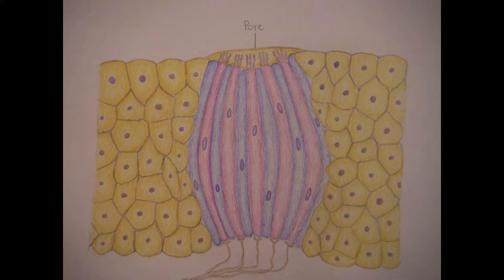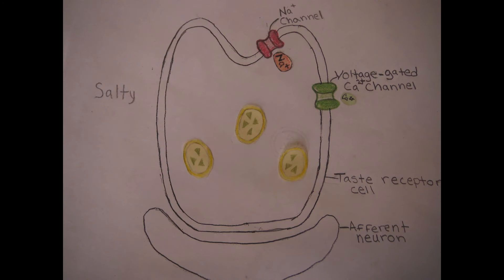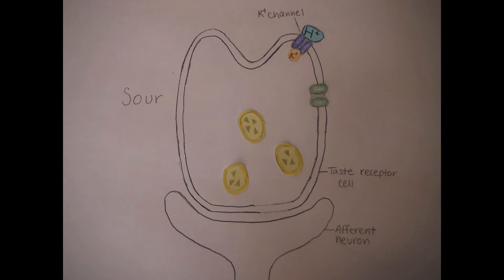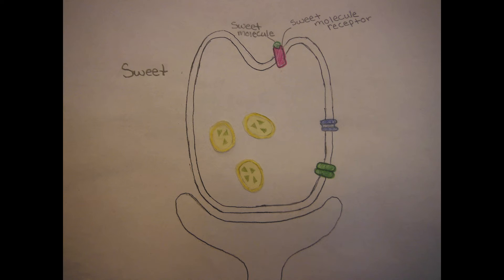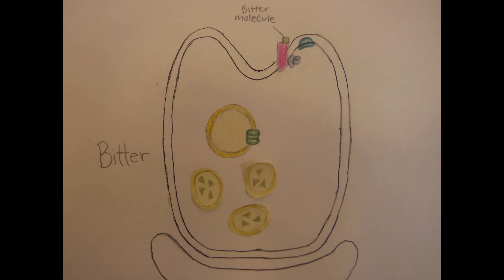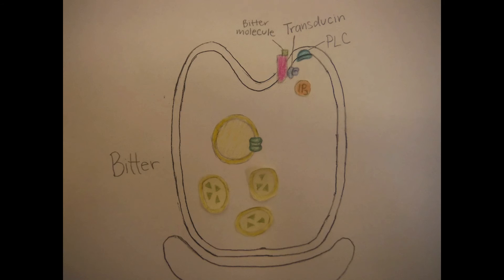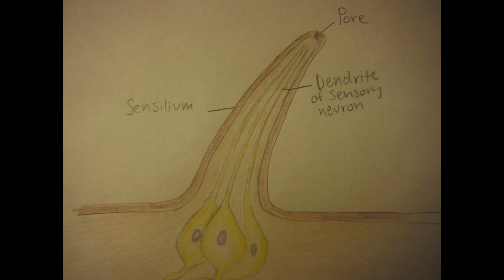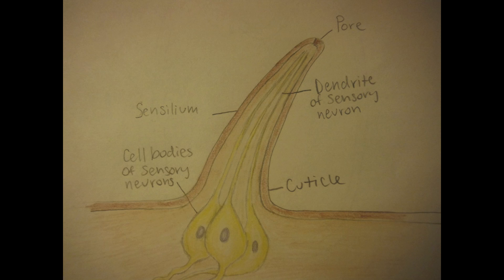Gustatory System! (taste)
Final project for Animal Physiology class!